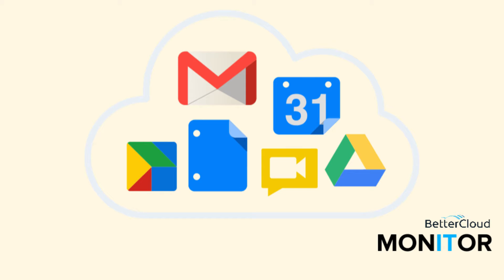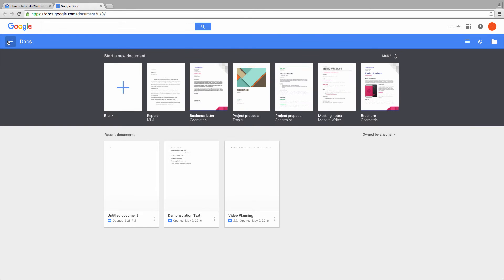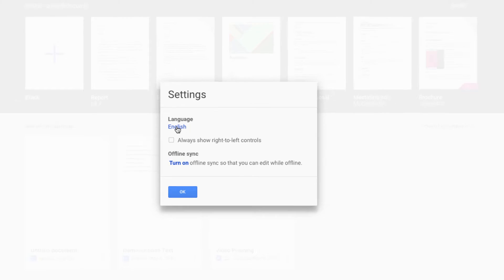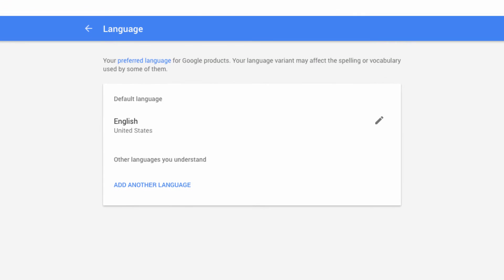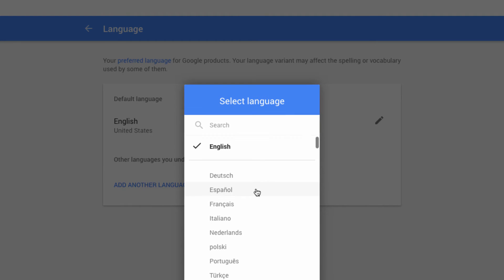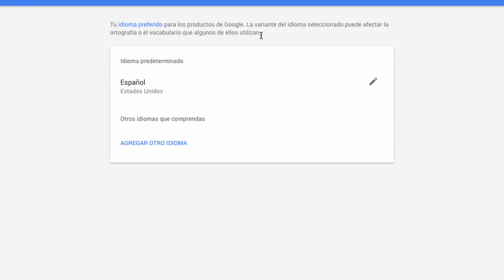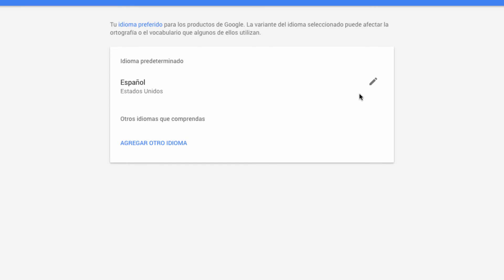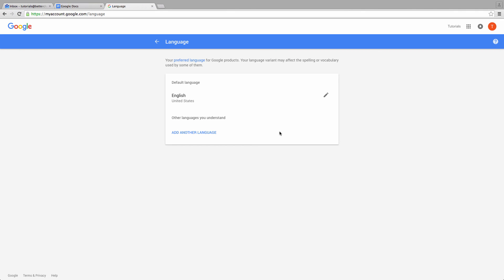How to Change the Language Settings in Google Apps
They say a great way to learn a language is to immerse yourself in it. One way to immerse yourself in another language is to adjust your language settings in your daily life, such as your Google account.